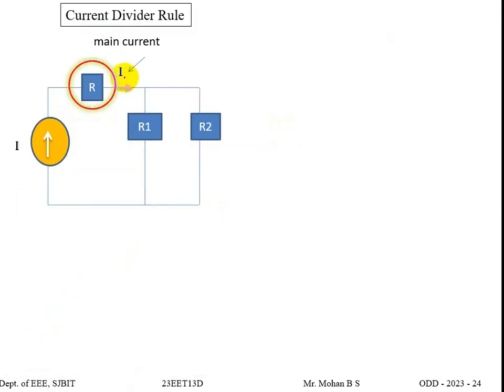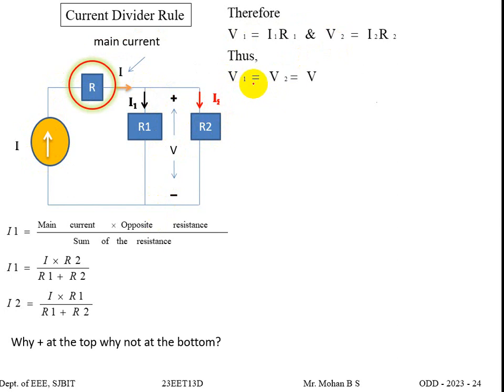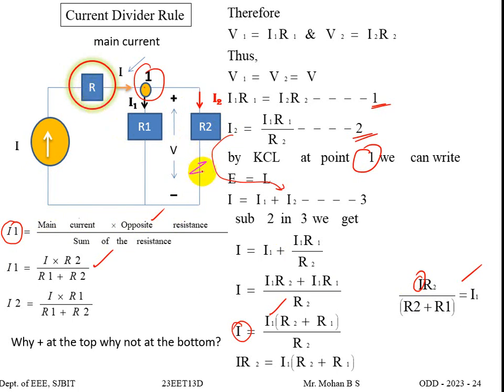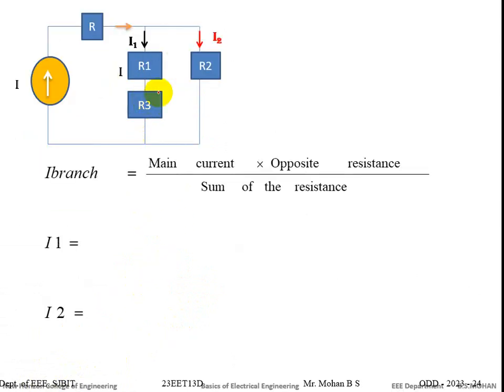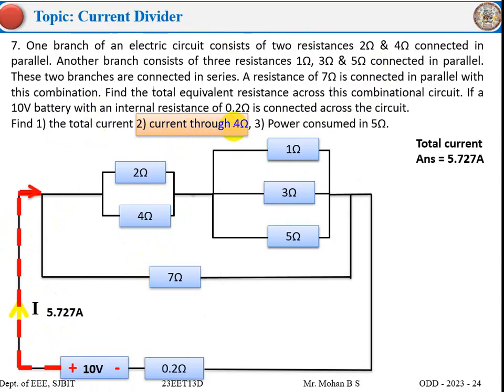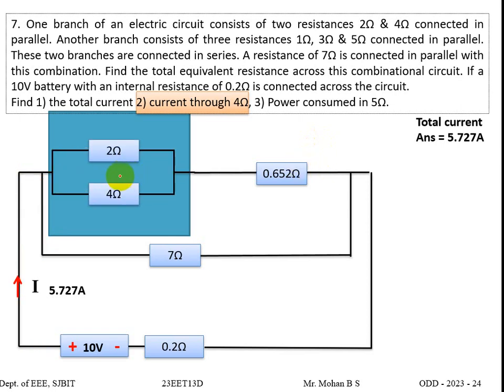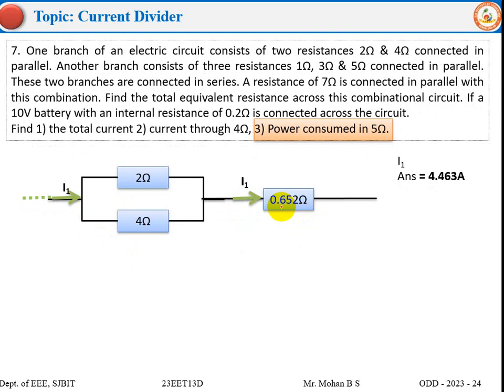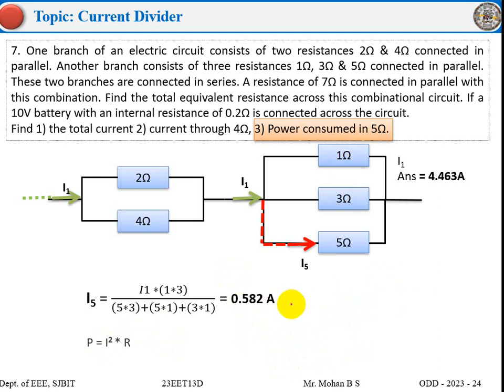Current Divider for two and three branch circuit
Concepts related to series parallel, ohms law, power, current divider for two and three branches